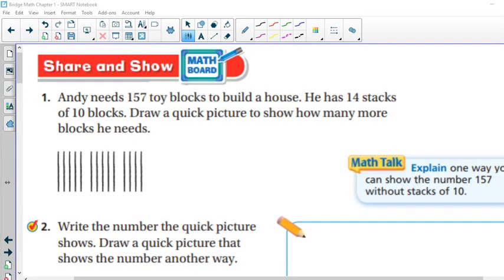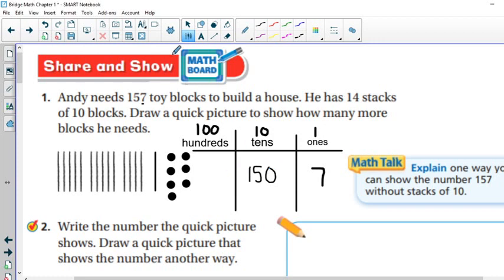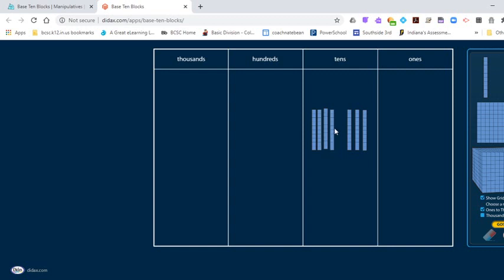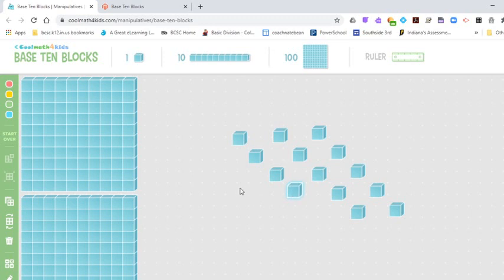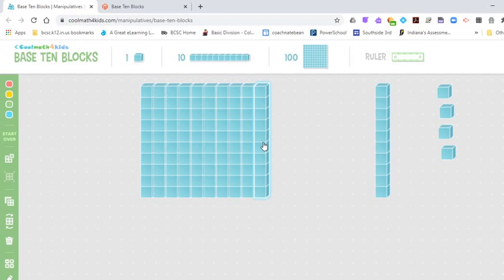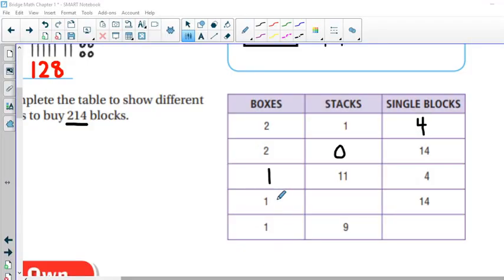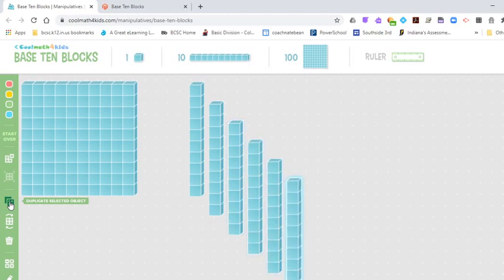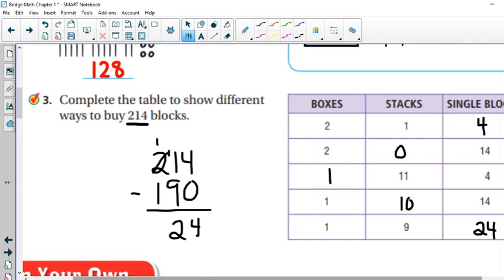INsuccess 1.0a p. 3-4